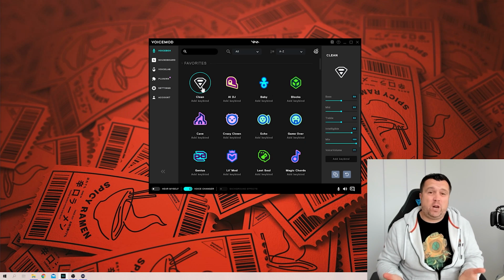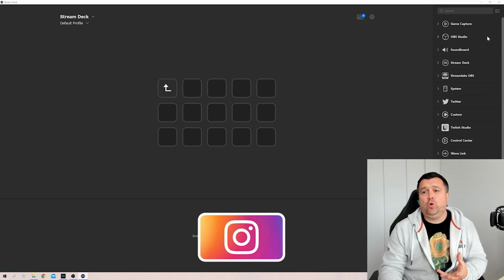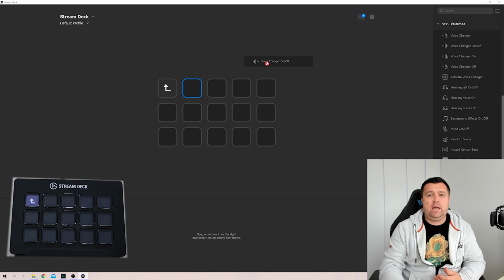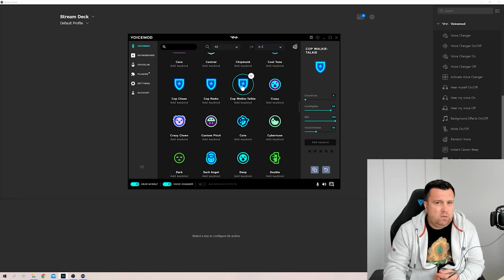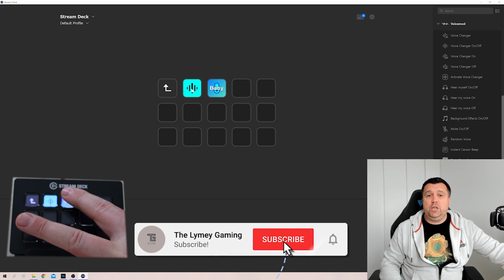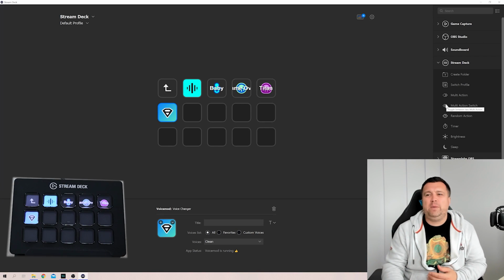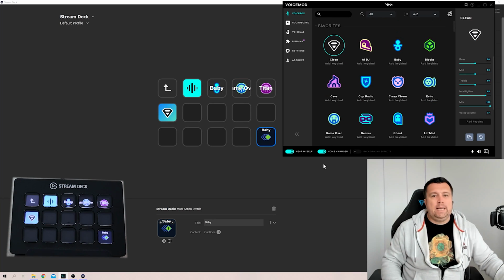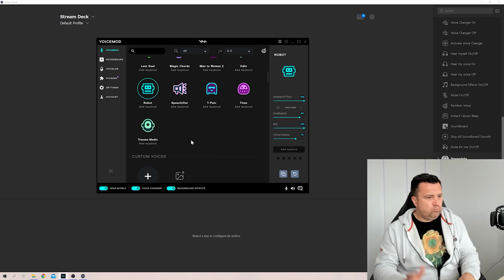VoiceMod and the Elgato Stream Deck!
I'm checking out the new(ish) VoiceMod features, and how they integrate into the Elgato Stream Deck!

I had way too much fun on this video - Off-camera I spent HOURS playing with the voices and really letting my inner child out.  I know there is a very serious use for the Voicemod function, but I really did feel like an 8-year-old child again!

Products -

Sony PS5
Scuff Controller
Razer Ripsaw HD Capture Card
Logitech Brio 4k Webcam
Razer Blade Stealth Laptop 13"
Samsung 4k Monitor - LU28E590DS
Acer 24" HD Monitor
Logitech K750 Keyboard and Mouse Combo